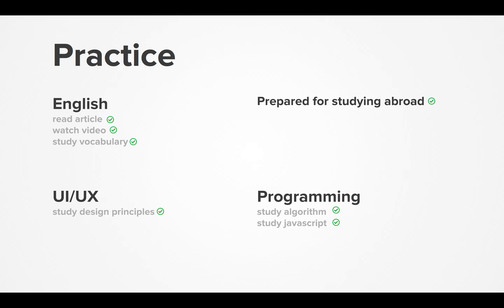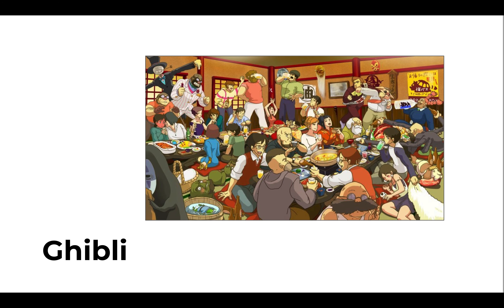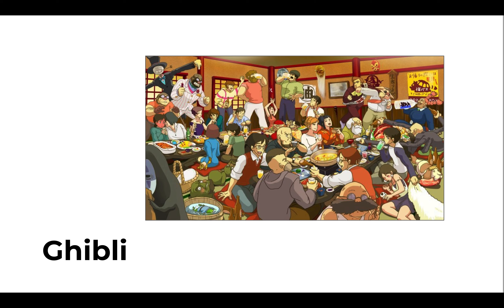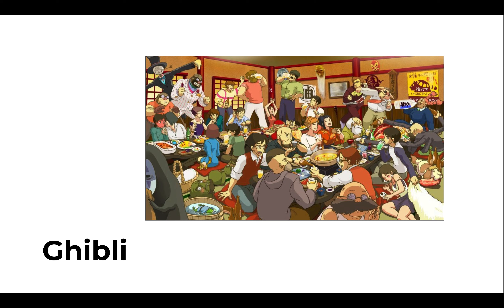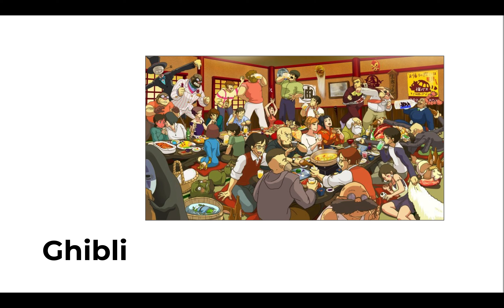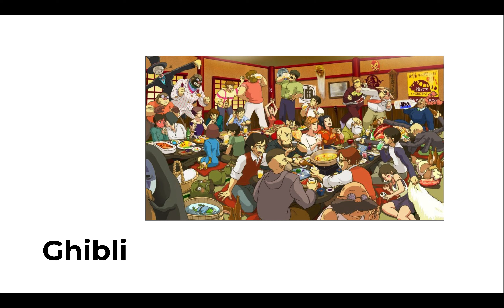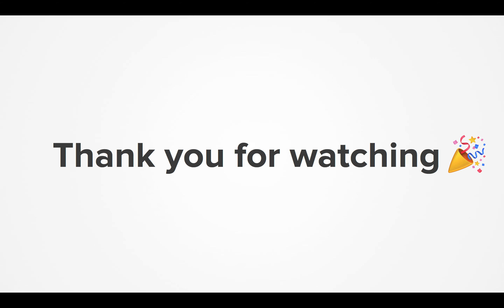Talk about "Ghibli"